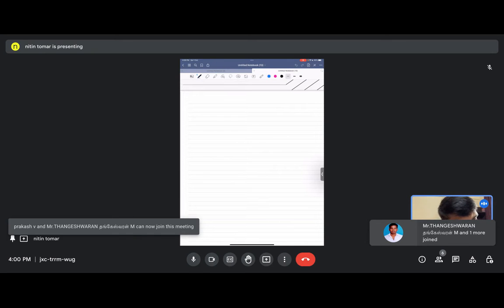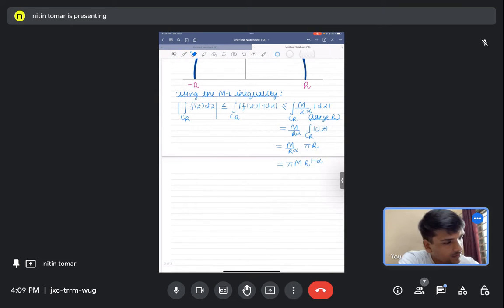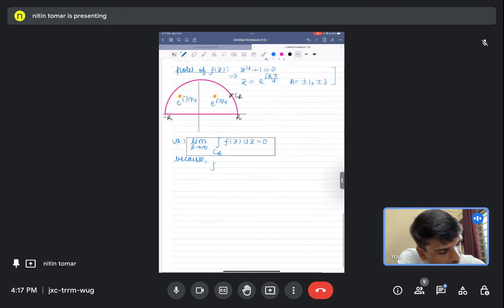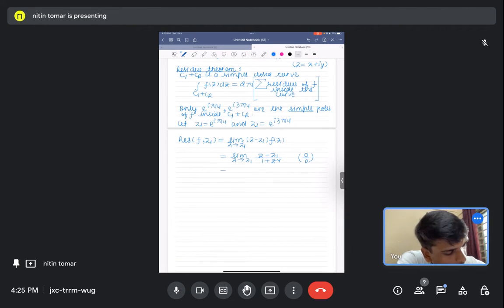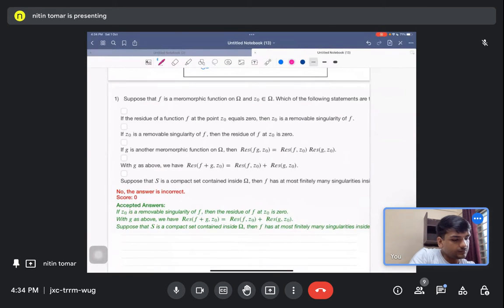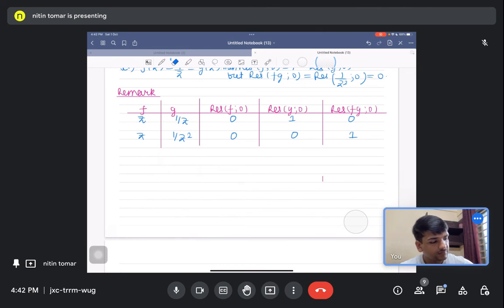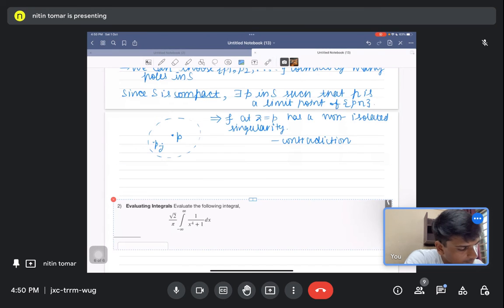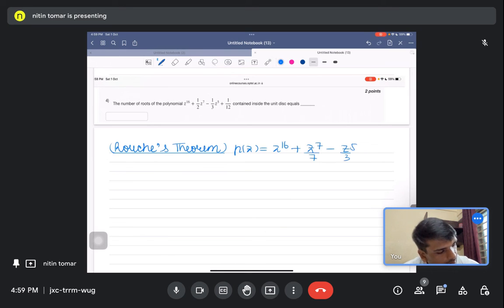Week 10 Assignment, MA57 (2021) NPTEL